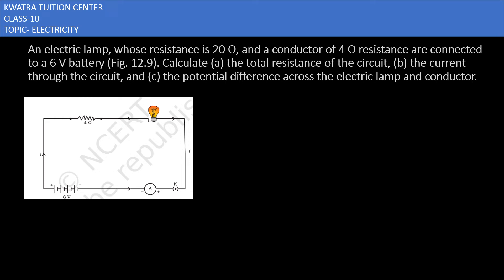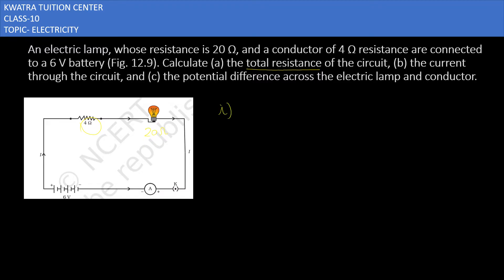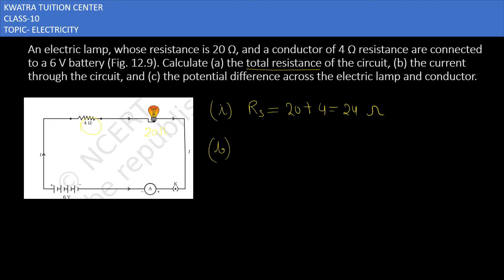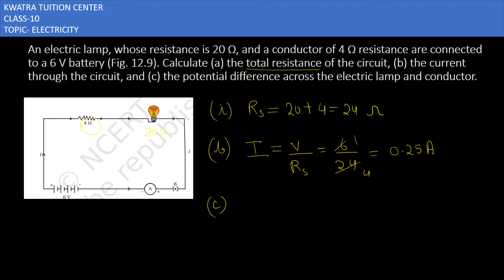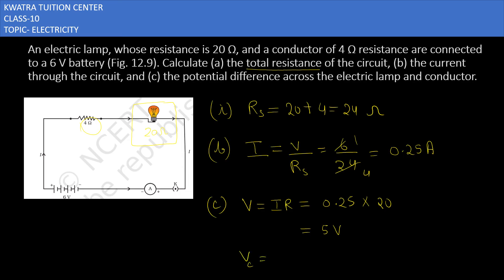An electric lamp, whose resistance is 20 Ω, and a conductor of 4 Ω resistance are connected to a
An electric lamp, whose resistance is 20 Ω, and a conductor of 4 Ω resistance are connected to a 6 V battery (Fig. 12.9). Calculate (a) the total resistance of the circuit, (b) the current through the circuit, and (c) the potential difference across the electric lamp and conductor.

for Term 2